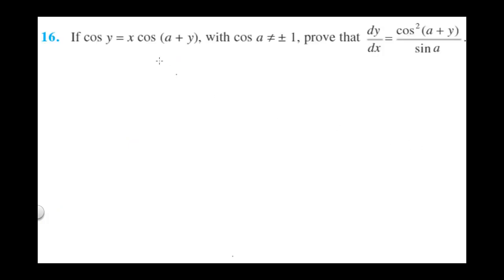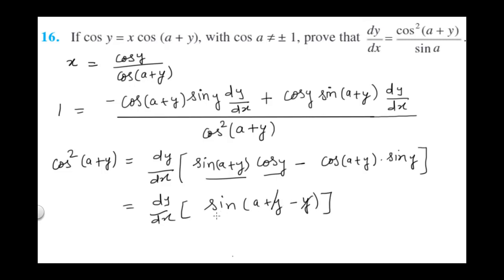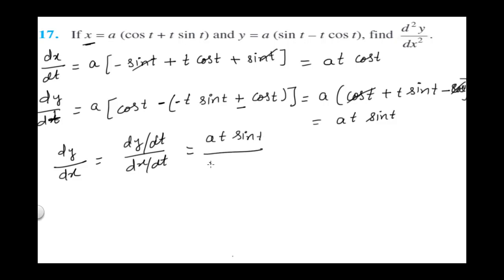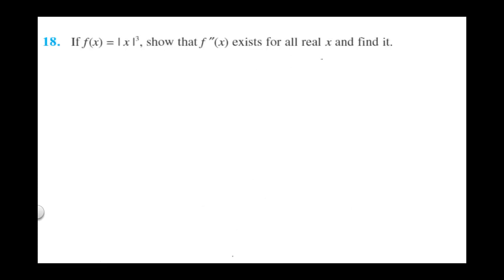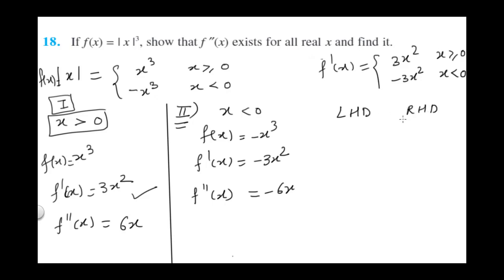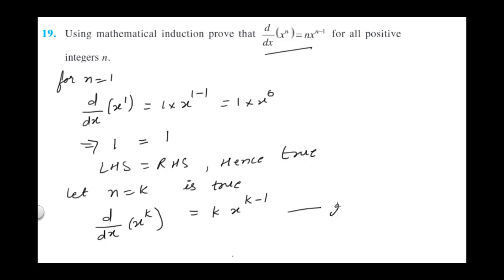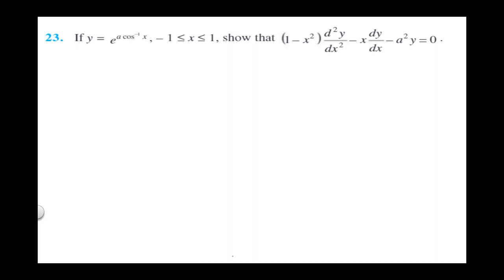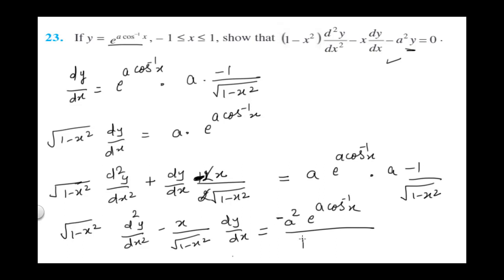CLASS -12, MATH, CHAPTER- 5, LEC- 14 HOMEWORK